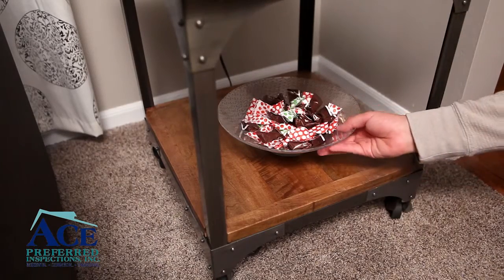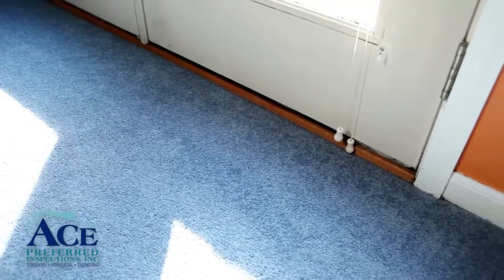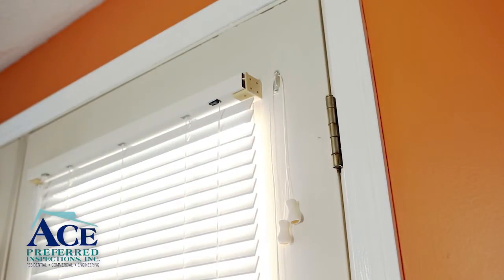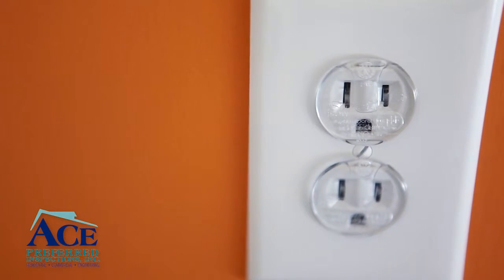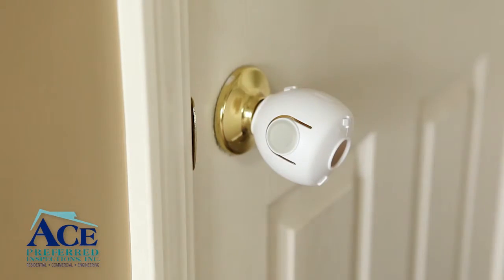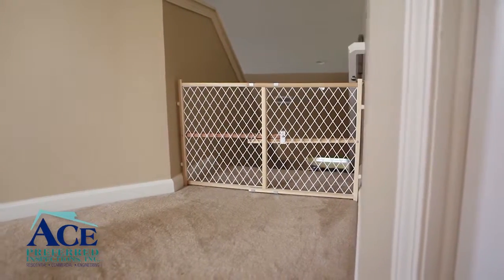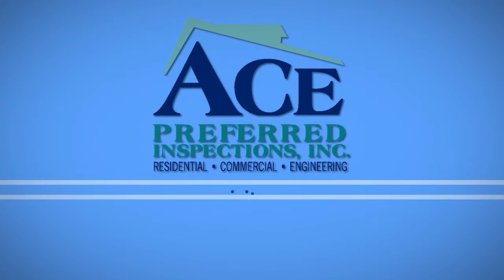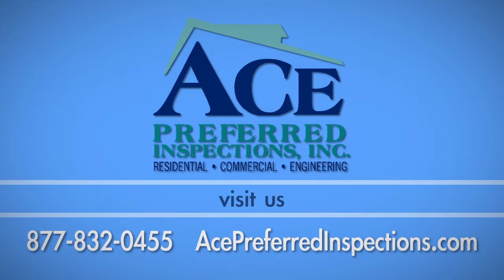DIY #41 | Baby Proofing Pt 2